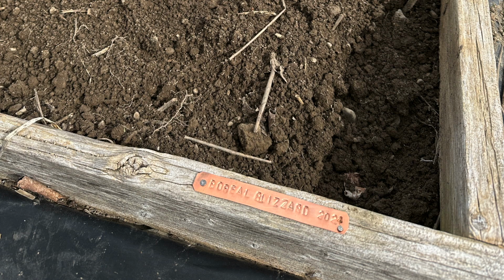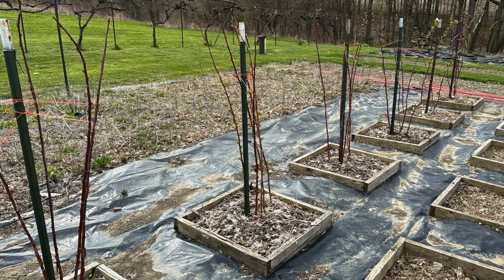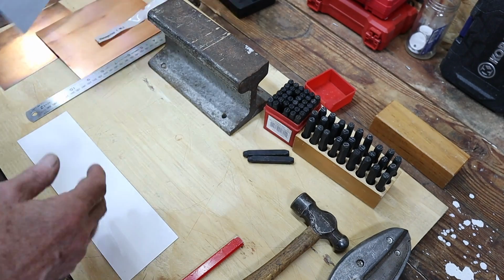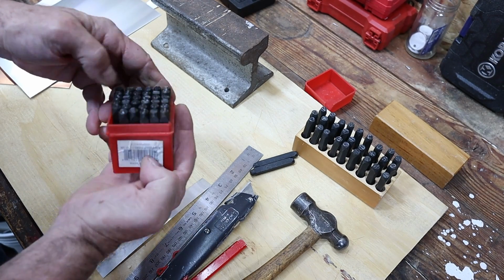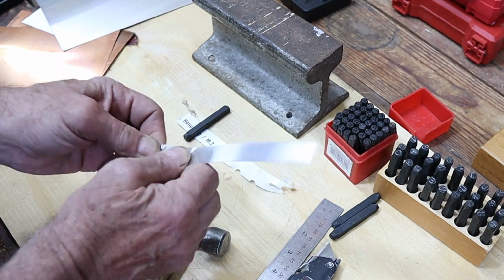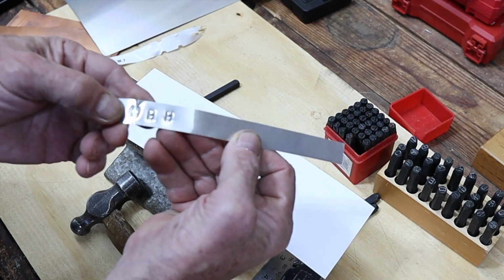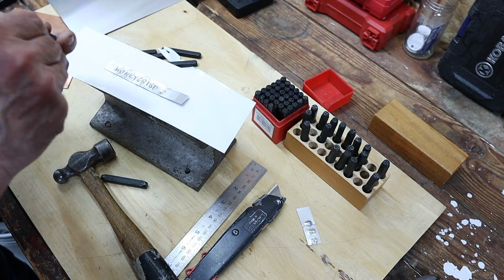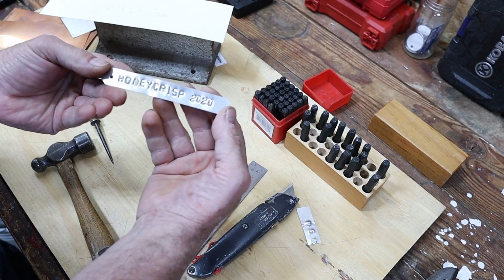How To Make Forever Metal Plant Tags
The "Planet Whizbang Idea Book For Gardeners" is available from Amazon, or directly from the author at this